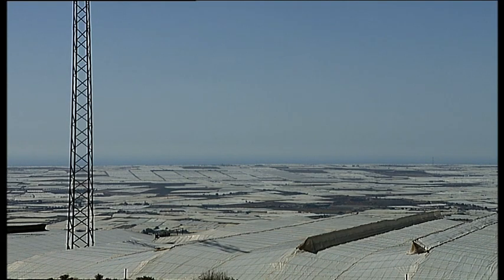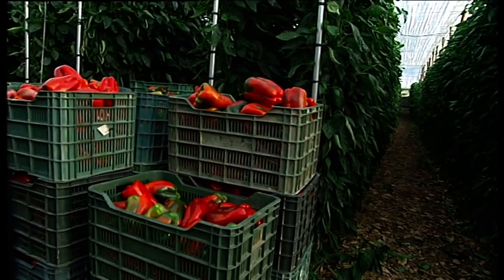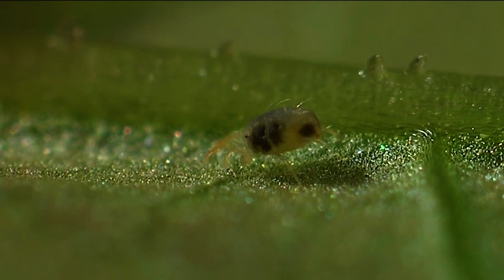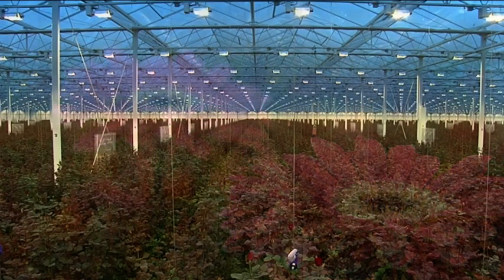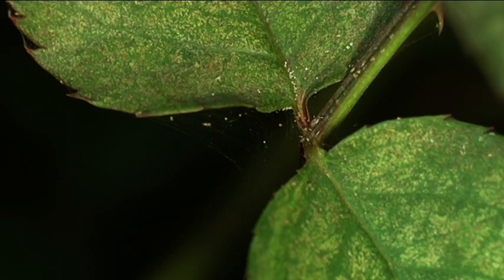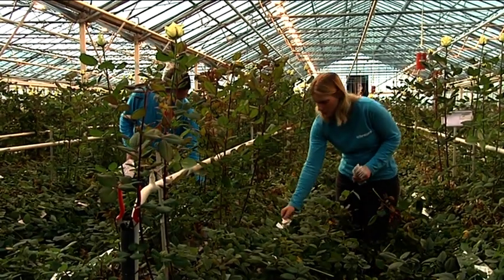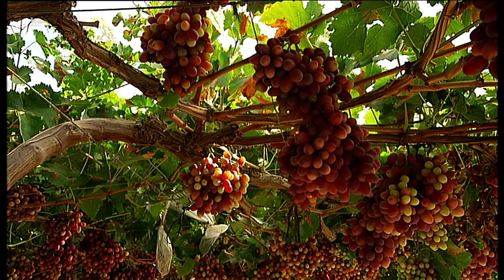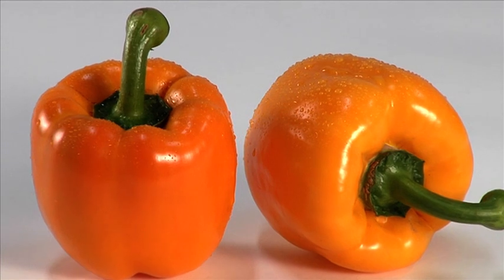Syngenta Bioline 2010